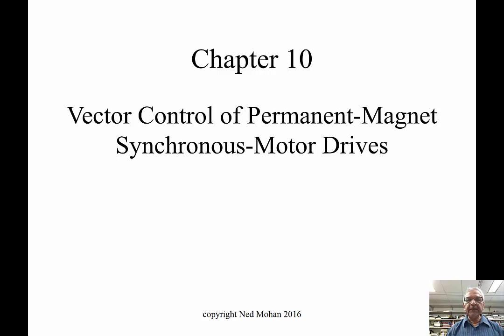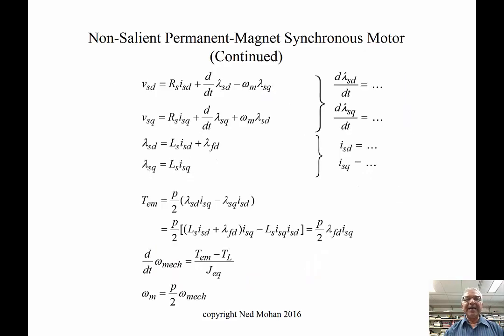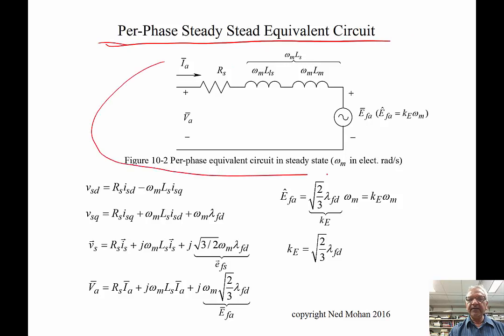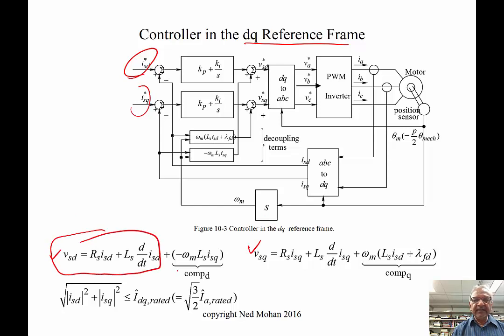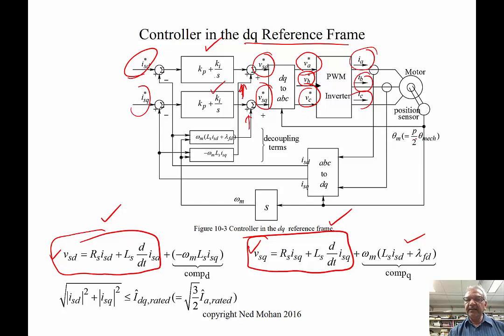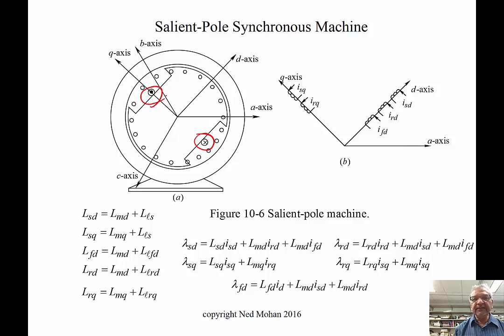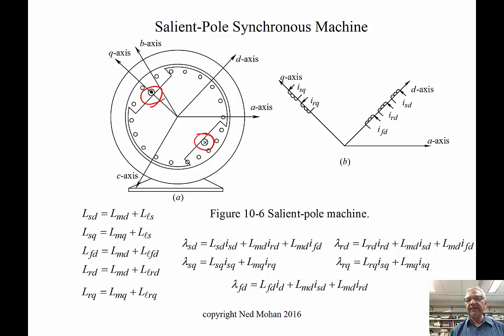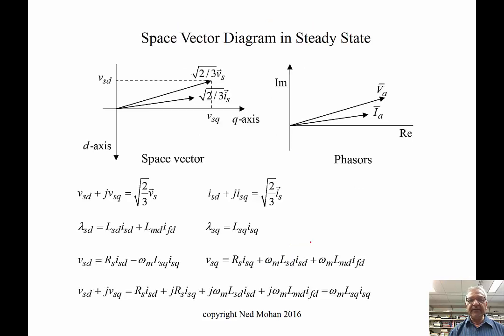Vector Control of Drives: Module 13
Module 13: Vector Control of Permanent Magnet Synchronous-Motor Drives